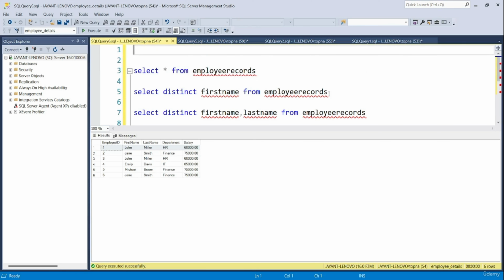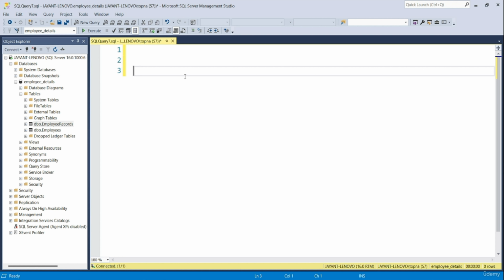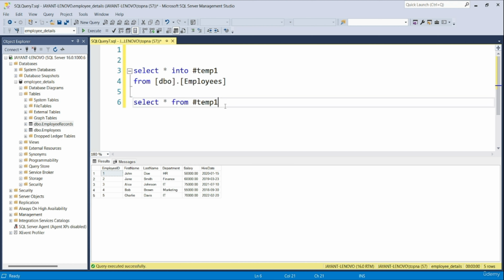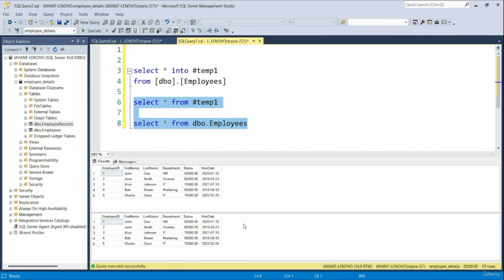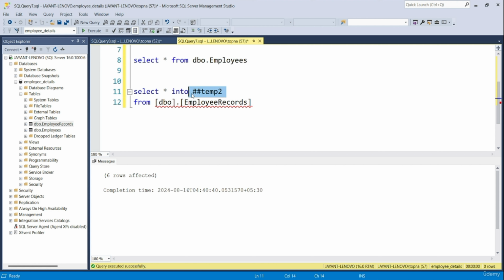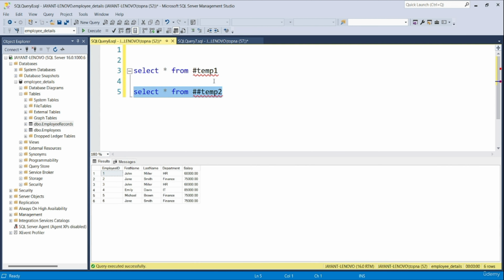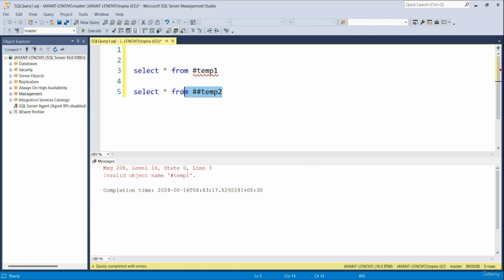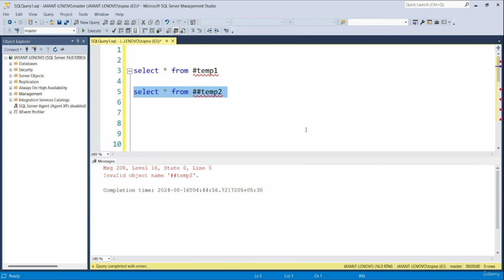SQL Temporary Table Explained | Beginner-Friendly Guide with Examples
In this video, you'll learn all about SQL Temporary Tables—what they are, how to create them, and when to use them in real-world database operations. Whether you're just starting out with SQL or brushing up on your skills, this tutorial will walk you through temporary table syntax, usage scenarios, and best practices.

💡 Topics Covered:
What are Temporary Tables in SQL?
Syntax for Creating Temp Tables
Difference between Local and Global Temp Tables
Use Cases in Real Projects
Tips for Managing Temp Data in SQL